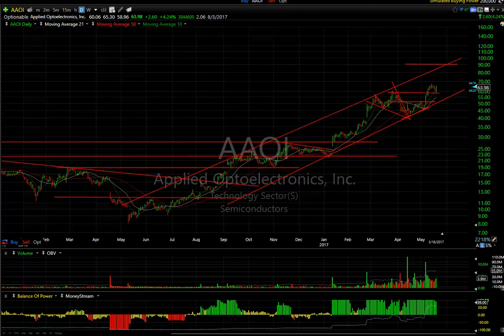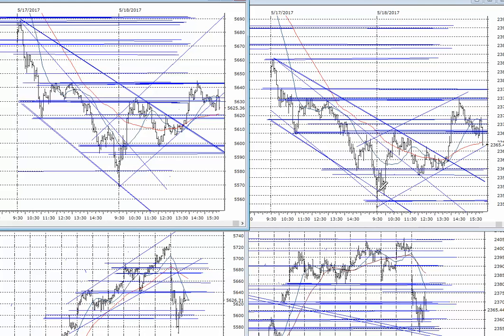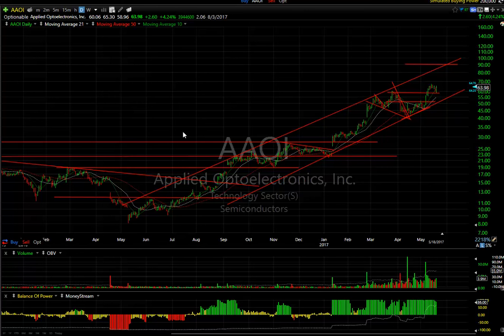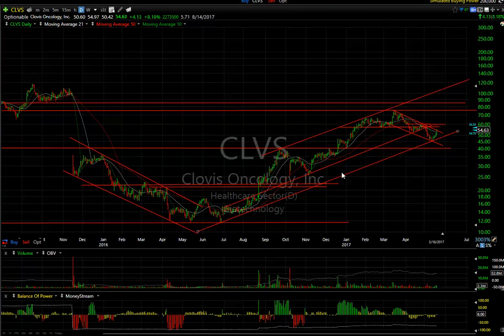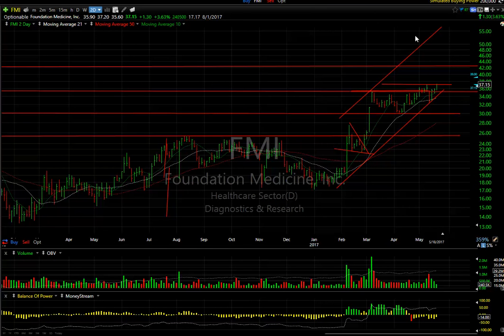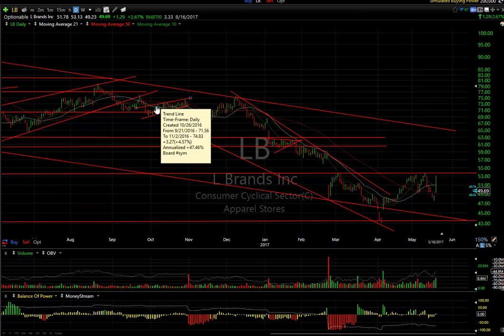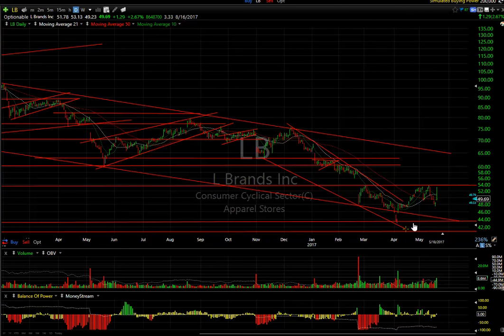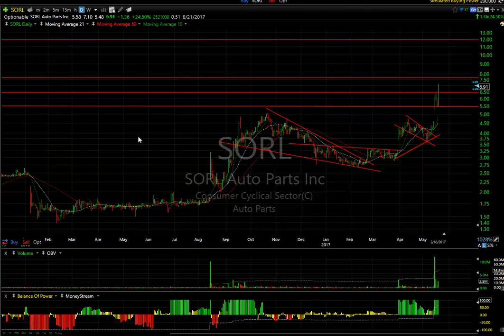CLVS IMGN QRVO SGMO - Harry Boxr, TheTechTrader.com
5/18/17 - TheTechTrader.com - Clovis Oncology Inc (CLVS) jumped 4.13, or 8%, to 54.63, on 2.2 million shares traded on Thursday. It has been up five days in a row, and had an exceptional rally back. It had a 3-wave corrective move in a larger rising channel. If that’s the case, especially if it gets up to the 58-60 range, not only does it take out lateral resistance, but it will complete taking out the declining topsline and 50-day moving average. It could take another run into the mid 60’s, and then the mid 70’s. Eventually, it will get much higher than that. Even a rally mid-range would get it to 65.

ImmunoGen, Inc. (IMGN) acted well on Thursday, popping 67 cents, or 14%, to 5.40, on nearly 9 million shares traded. That’s the biggest volume since December 30 when it broke out. So, this is significant because it’s at the top of the channel. If it blows through here, I could see it run to the 6 1/2-7 zone, which I would put out a swing on it. It has 5.9 days to cover .

Qorvo, Inc. (QRVO), a new swing trade of ours, extended to new highs on Thursday. It ran up to 75.98, before pulling back and closing up 3.01, or 4%, to 75.55, on 3.4 million shares traded. With resistance just ahead, it may get a little stall in here, but I’m looking for it to get up to the mid 80’s. It has 8.5 days to cover .

Sangamo Therapeutics, Inc. (SGMO) had a swing trade and a nice reversal on Thursday. It was an engulfing day for SGMO, too, up 50 cents, or 6.7%, to 7.95, on 2 million shares traded. The volume wasn’t big enough, so it may need to consolidate some more. The area I would be watching very closely is 8 1/2. If it gets through there, we’re looking at 10.00.